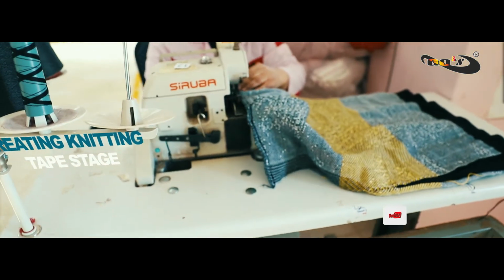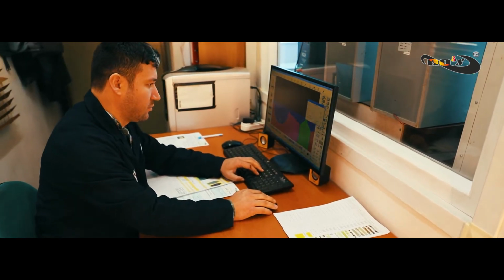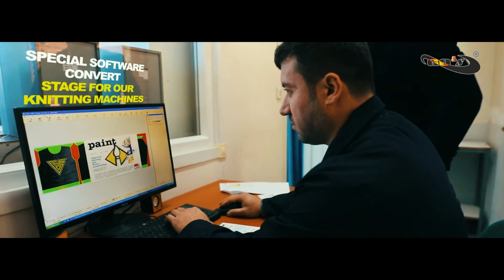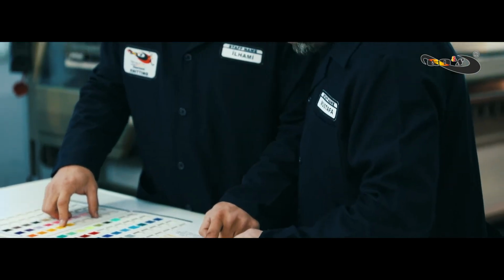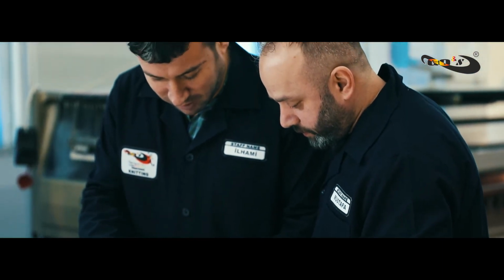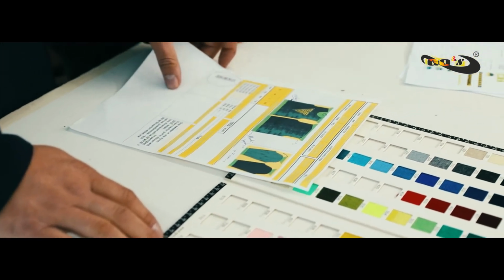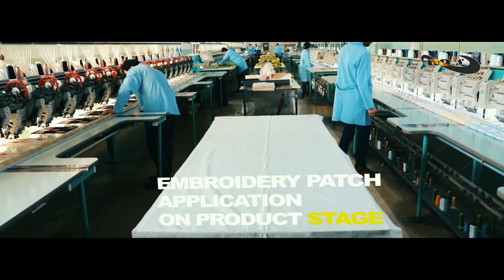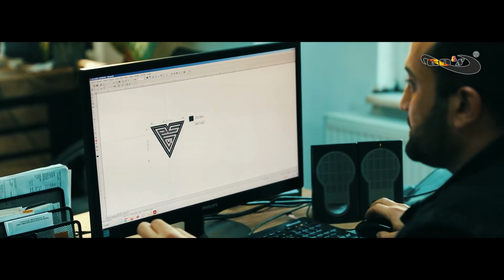GOS TEXTILE Production Adventure of Our Knitted Pullovers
GO&S Textile Co., Ltd. was established in 2006 in Istanbul Turkey.
Initially, we served sports clubs, we manufacture various products to more than 10,000 currently sports club in all sports and fashion brands, now.
We provide service within a total closed area of 3000 m2, including a knitting section of 1000 m2, a fabric manufacture textile&printing departments of 1000 m2 and accessories & raw material storage 1000 m2.

Hello dear guest,
This video we suggest you .or ; you have found this video yourself is prepared by our team to explain you how we are succesfull to give our customers best service continuously...
 And why we will be continue best customer service for future next years...
We show our "kitchen" to give you an idea how satisfied to work with us for our customers.

GO&S SPORT TEXTILE LTD